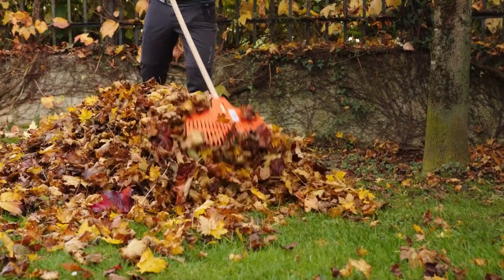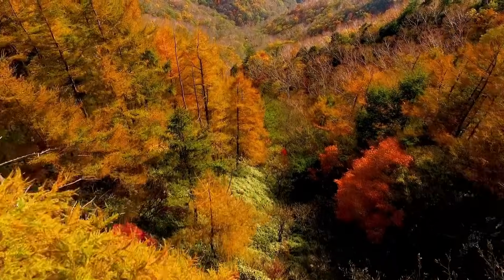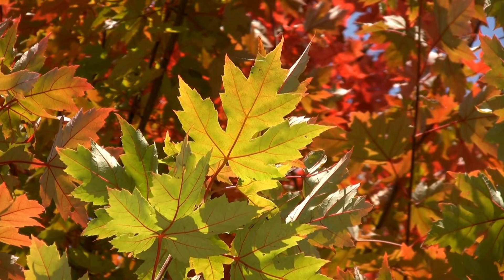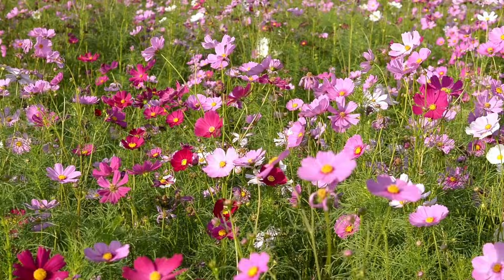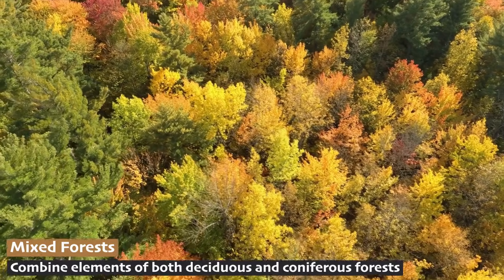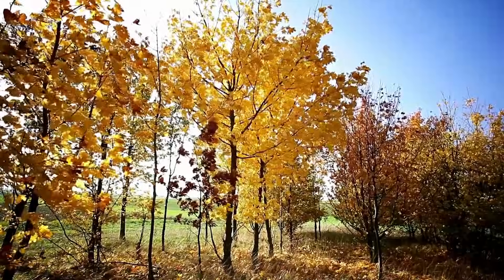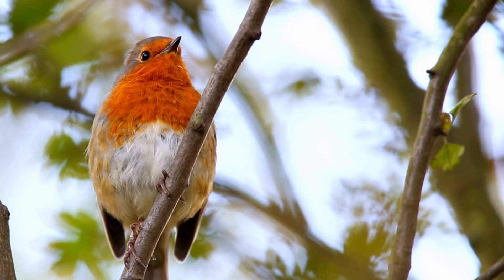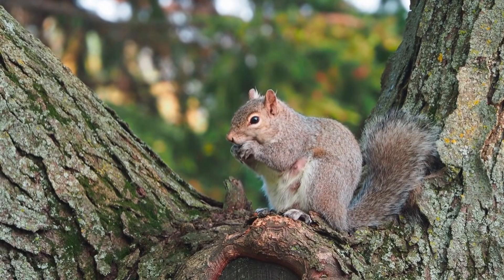Explore the TEMPERATE FOREST Biome 🍁Nature Ecology & Environment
This nature and ecology playlist will focus on the 11 different "neighborhoods" on our planet—Biomes. They each have a distinct  climate, with plants and animals that are well-suited to live there.

The Temperate Forest is one of the eleven biomes on Planet Earth. The word "Temperate" lets you know that this is not a place of extremes, but rather sort of average! There are four seasons, but still it never gets TOO hot or TOO cold. That's partly because there is fairly consistent precipitation, and the water vapor in the air helps maintain the even temperature. Compare that with the desert, where the temps can swing wildly from burning hot to freezing cold in the same day.
In this video, we'll look at the characteristic plants of the Temperate Forest Biome - it should come as no surprise that trees are involved in a forest, but you may not know that it's especially the trees that change color in autumn that can be found here. We also meet some of the animals that call this biome home.

𝙅𝙪𝙢𝙥 𝙩𝙤 𝙩𝙝𝙚 𝙙𝙞𝙛𝙛𝙚𝙧𝙚𝙣𝙩 𝙩𝙤𝙥𝙞𝙘𝙨 𝙝𝙚𝙧𝙚:
0:00 Intro to Temperate Forest
0:52 What is a Biome?
1:34 The Four Seasons
3:51 Precipitation in the Temperate Forest
4:43 Types of Temperate Forest
6:19 What are the Plants like?
8:01 What are the Animals like?

𝙒𝙀 𝙍𝙀𝘾𝙊𝙈𝙈𝙀𝙉𝘿:
📚 National Geographic Kids World Atlas

Music Code: U8IUZNZ0JTGLWOIM, GLNXLDORBK6KKF1C, 1GXDATYDORUKXEZS, NV8J1H0X9CDUGCZZ